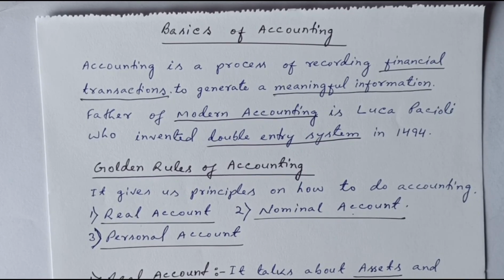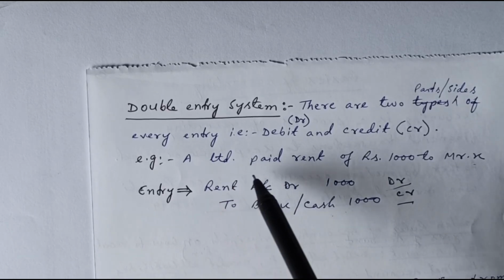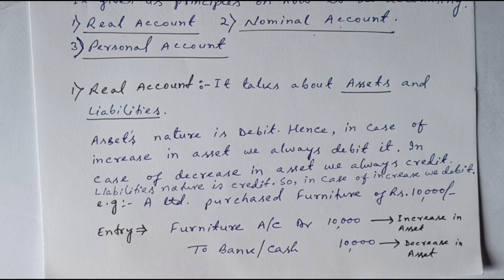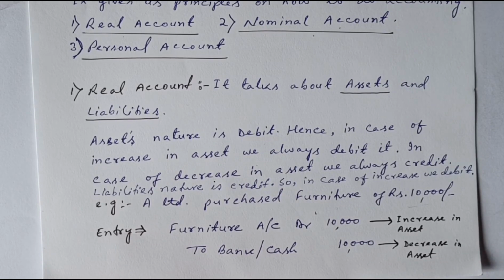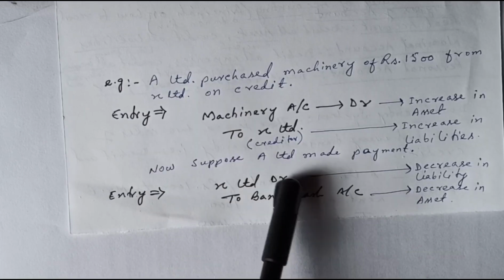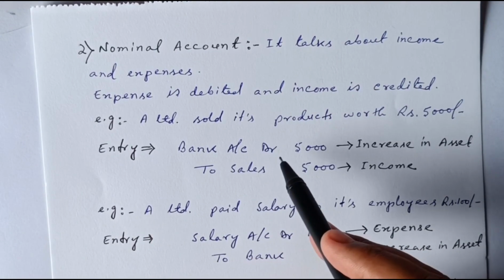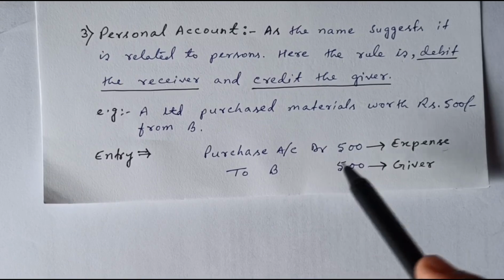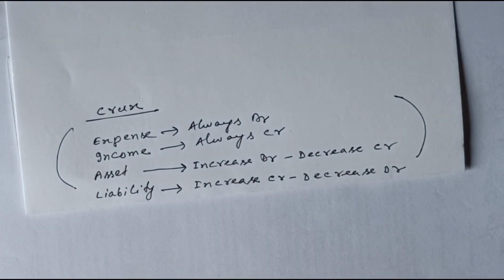Basics of accounting. Golden rules of accounting. How to pass journal entries.